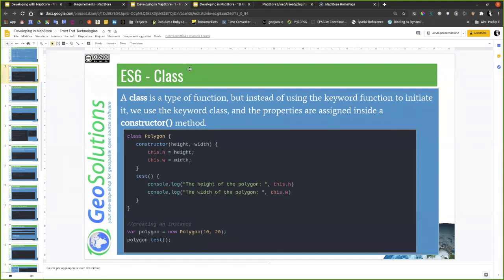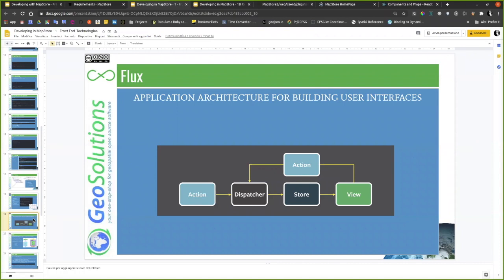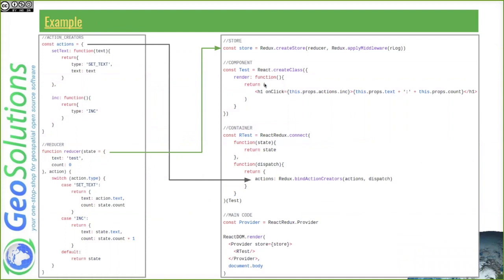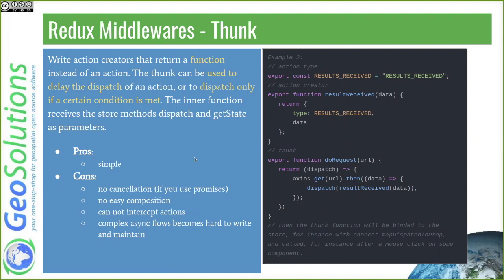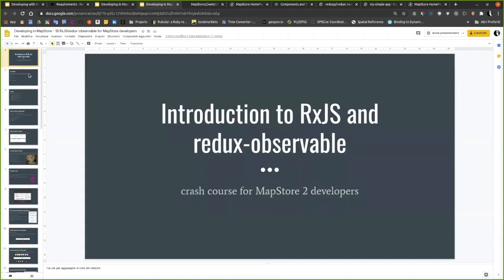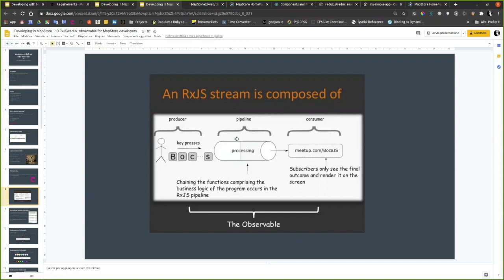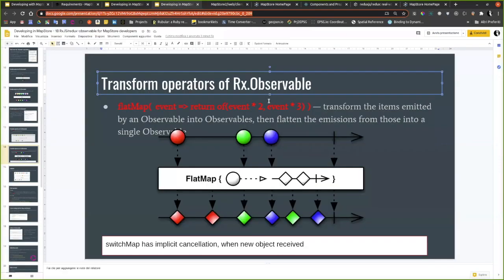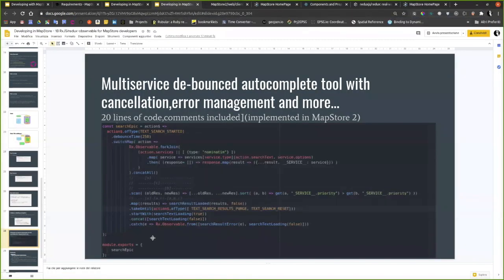2. Part two: Introduction to MapStore for Developers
The training was done by Geosolutions to the Resilience Academy community